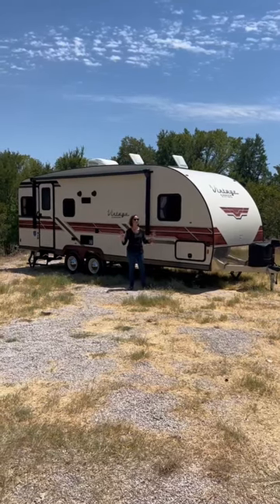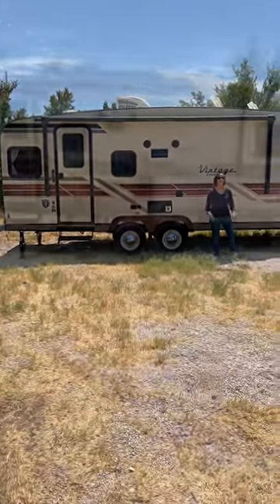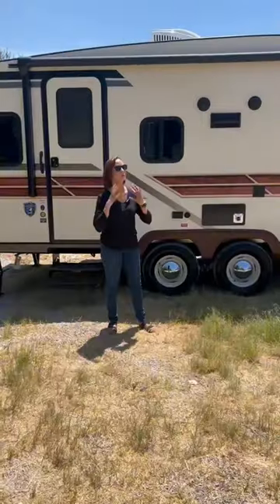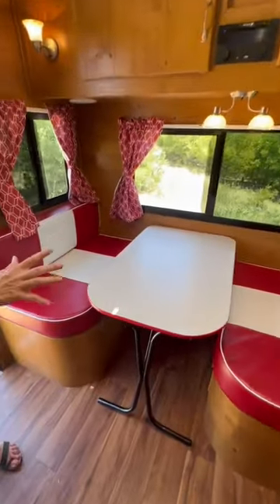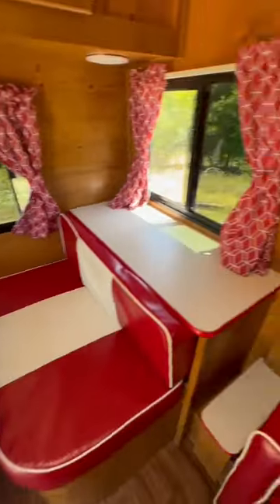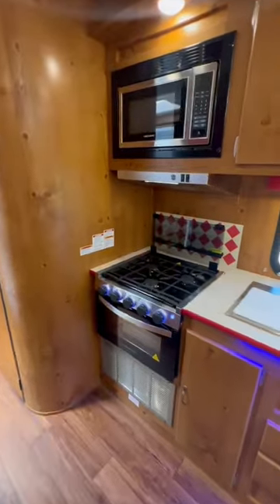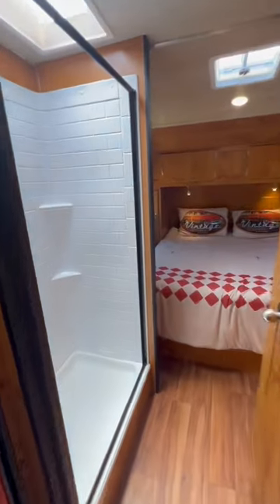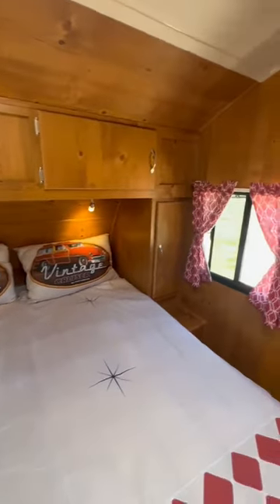Vintage Cruiser 23RSS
Talk about a blast from the past…but add in modern amenities. That’s exactly what you’ll get in the Vintage Cruiser 23RSS by Gulf Stream! Check out PJ's latest walkthrough video on our YouTube channel for all the details on this retrocamper.